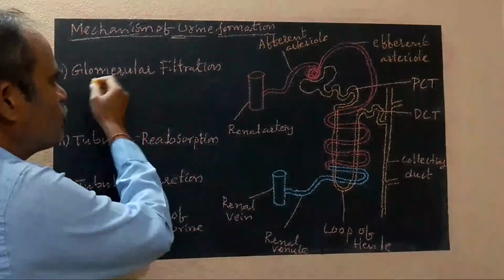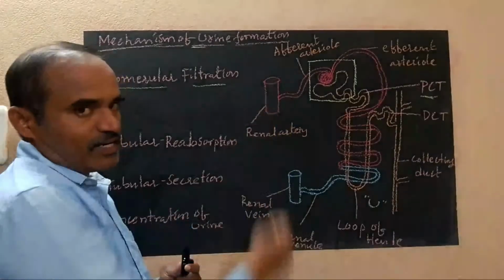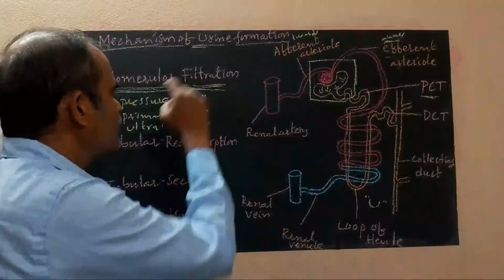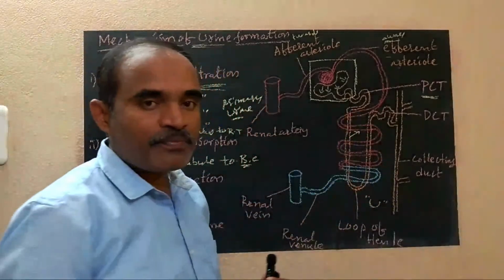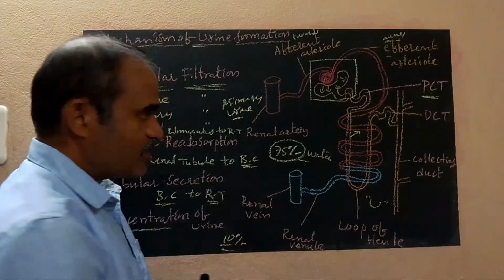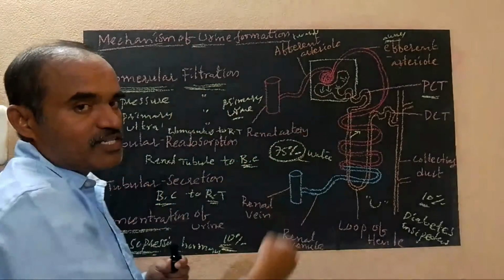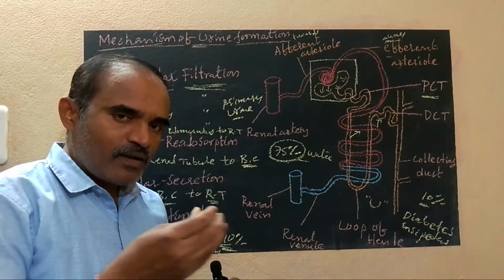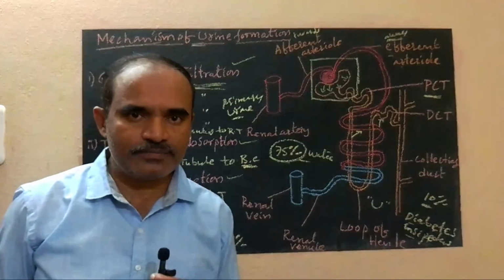Mechanism Of Urine Formation.... Class X